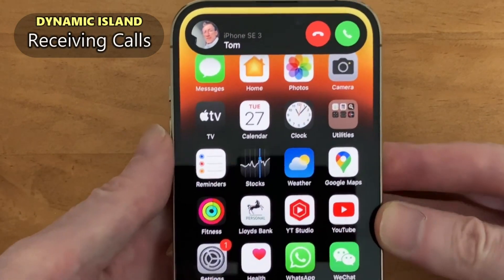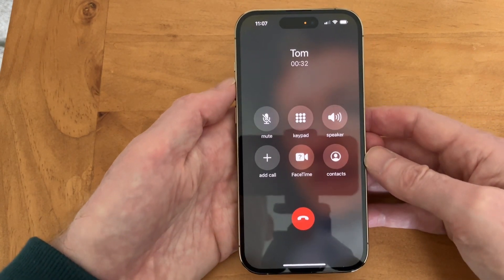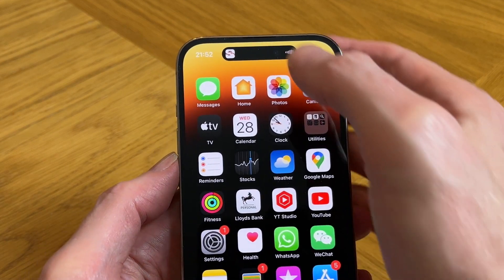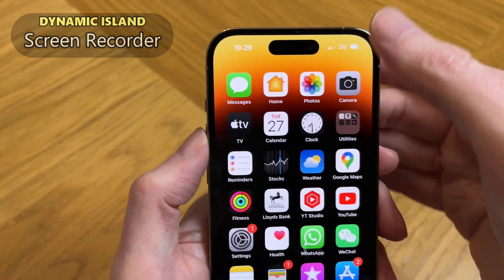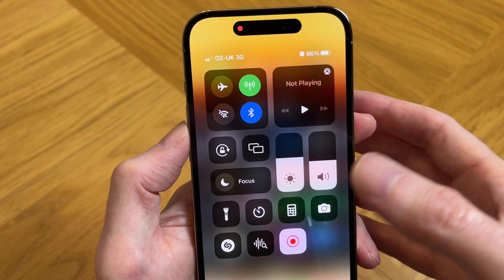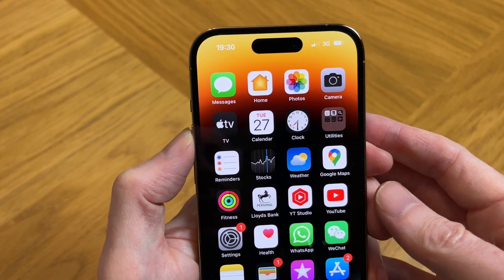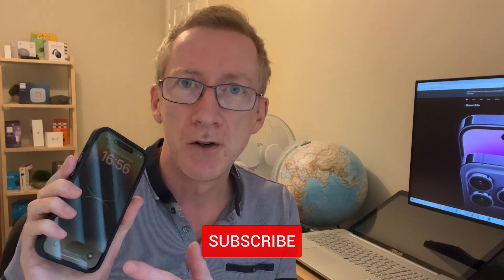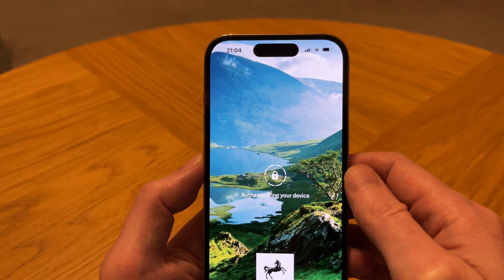Dynamic Island Tips and Tricks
Dynamic island tips and tricks. Here are my best tips and tricks for the new dynamic island feature on Apple's iPhone 14 Pro and 14 Pro Max models. Is the dynamic more than just a fancy widget or even a ping pong game? Find out in my detailed review which covers all aspects of Apples new dynamic island widget.